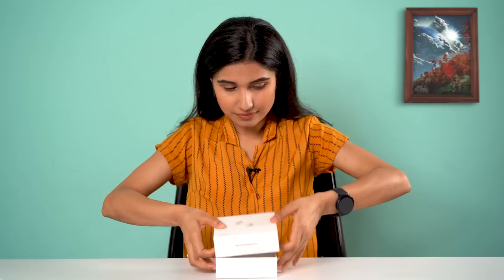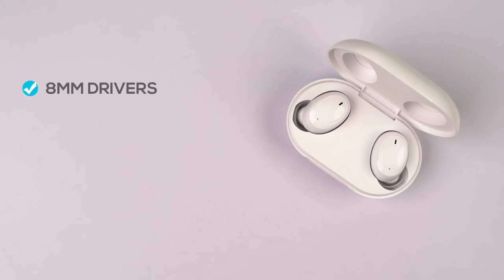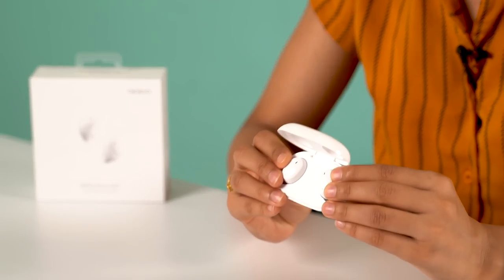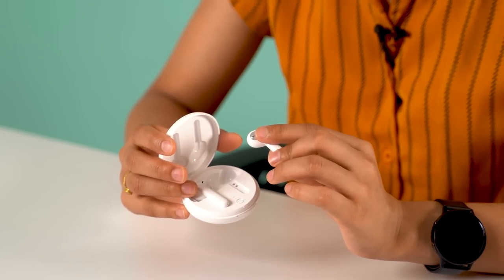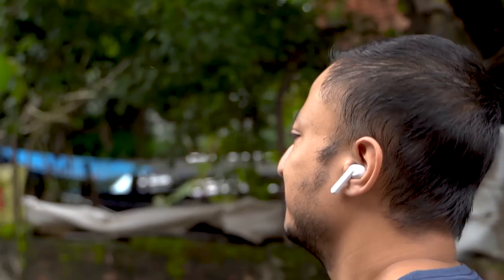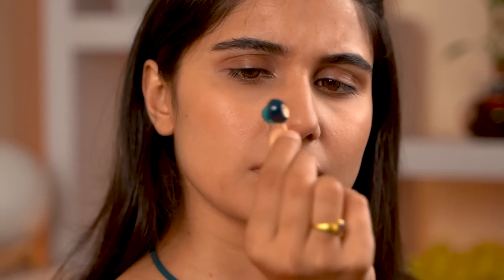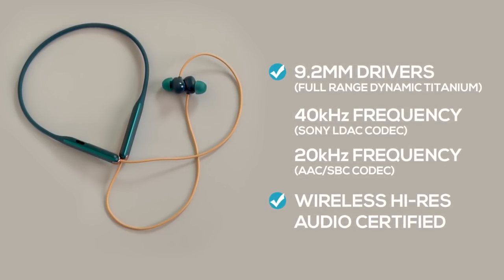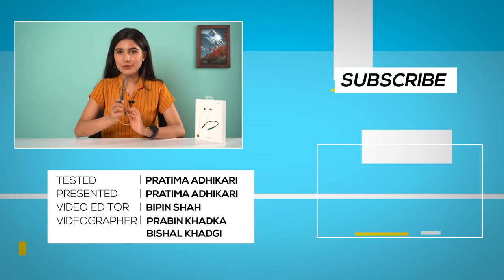OPPO’s budget earphones: Enco W11, W31, M31 Review!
In this video, we have unboxed and reviewed three of OPPO’s latest budget Wireless earphones, the Enco W11, Enco W31, and Enco M31.

OPPO Enco W31
OPPO Enco M31

The OPPO Enco W11 is the most affordable of the bunch. By looks, it resembles the Galaxy Buds (both the earbuds and the charging case). It has a non- steamy design and looks clean in the ears. But, it does not have a very firm insertion and does not feel comfortable while wearing it for a longer duration. It has 8mm drivers inside, has Bluetooth 5.0, IP55 dust/ water rating, and supports SBC/ AAC audio codec. The audio quality from it is average and does not quite have the bass. But for the price, it’s audio is not bad to say at the least. For casually listening to podcasts, youtube videos, etc, this earphone does the job.

The OPPO Enco W31 is slightly more expensive than the W11 and promises better audio. Unlike the W11, it has quite a good bass and a better dynamic range. Design-wise, this one feels more comfortable in the ears and is more firm in the ears. It has a smaller 7mm driver but is equipped with OPPO’s industry-leading binaural transmission technology, making it have better audio. But its battery- life is not as good as the W11 as it gave me 2.5 hours of playback while the W11 gave me 3.5- 4 hours of playback.

The third one is a neckband earphone from OPPO, the Enco M31. Yes, the W11 and the W31 are more fashionable and trendy, but the M31 promises better audio because of its form factor. Like the W31, it also has two modes for audio, Bass Mode and Balanced Mode. Also, it supports a wider range of audio codecs like Sony's LDAC,  20KHz under ACC/SBC codec. Also, this one is wireless Hi-res Audio certified. About the audio quality, the vocals from it don’t get muddled and it produces clear mids and highs. It also has excellent battery life (upto10 hours)